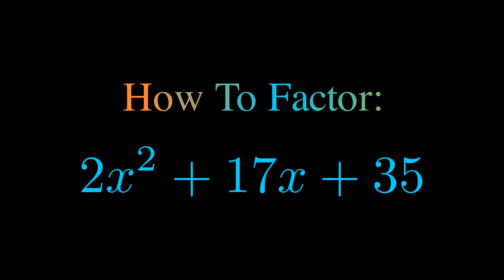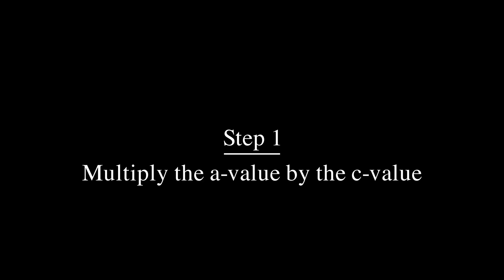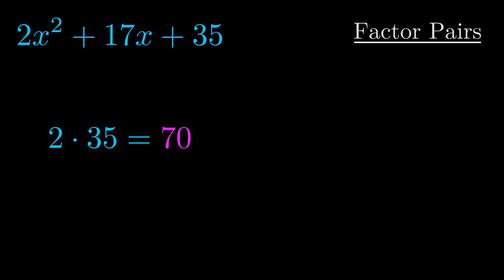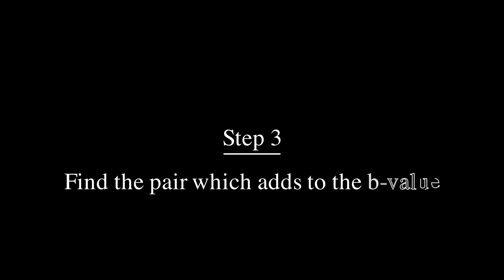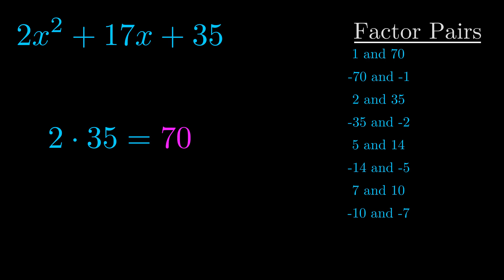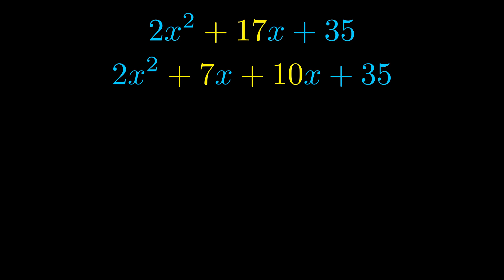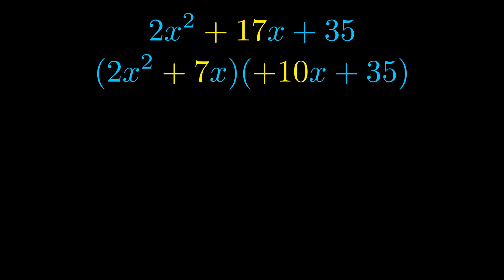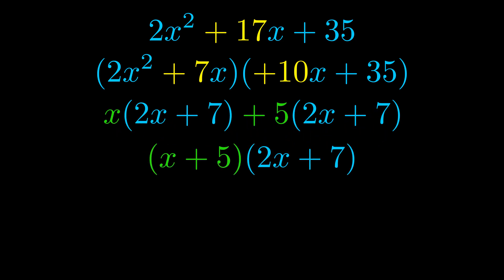Factor 2x^2 + 17x + 35